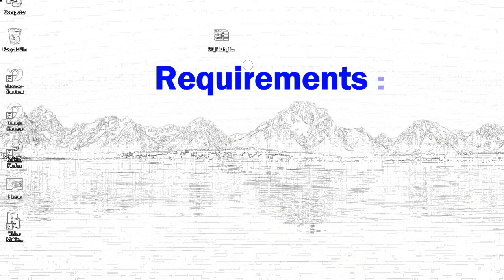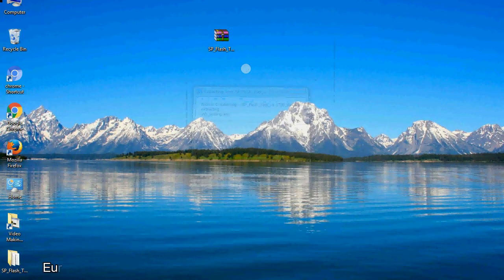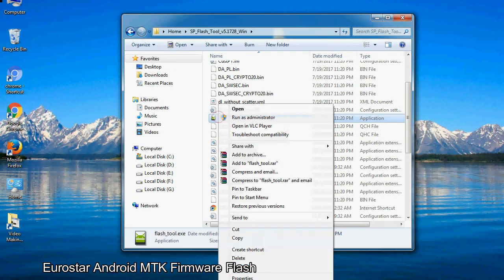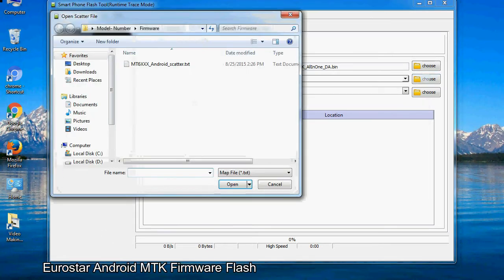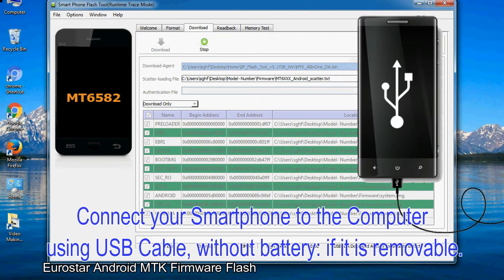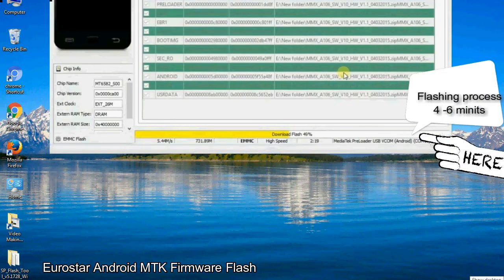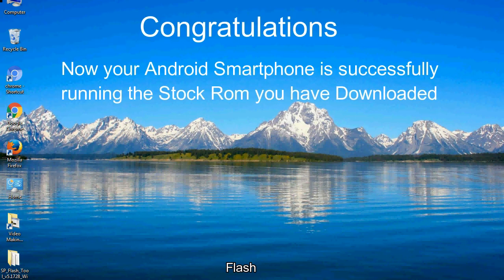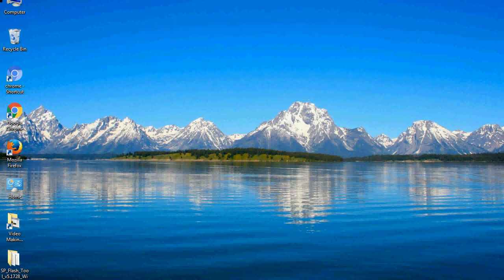How to Flashing Eurostar firmware (Stock ROM) using Smartphone Flash Tool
I talk to you How to Flash Eurostar Stock firmware using Smartphone Flash Tool (SP FlashTool). Take a look at this complete video, then do it.

Here is a step by step guide on how to flash Eurostar Device with Smartphone flash tool:

Step-1. Download and install MTK USB Driver on your computer or laptop. In case you have already installed Eurostar Driver on your PC/Laptop then Skip this step.

Step-2. Download Eurostar Stock firmware compatible with your Eurostar Mobile or Tab, if you have already downloaded the Stock firmware file then ignore downloading it again, and extract the zip file it on your PC/Laptop.

Step-3. Power Off your Eurostar device (if it is removable Battery, remove the Battery).

Step-6. Click on the "Download" Tab, now click on the "Scatter-loading" button and select Scatter file in the Eurostar Stock firmware folder.

Step-8. Now, connect your Eurostar Smartphone to the PC via USB cable.

When your device is connected, Press Eurostar Smartphone "Volume Down" or "Volume Up" key, so that your computer easily detects your smartphone.

Step-9. Once Flashing is completed, You see, the Green Ring will appear then remove the USB cable from the Eurostar device.

Step-10. Now, your Eurostar Firmware Update success, Close the SmartPhone Flash Tool on your PC/Laptop.

Congratulations, Now your Eurostar MTK (MediaTek) Smartphone is successfully running the Stock ROM (firmware) you have Downloaded.